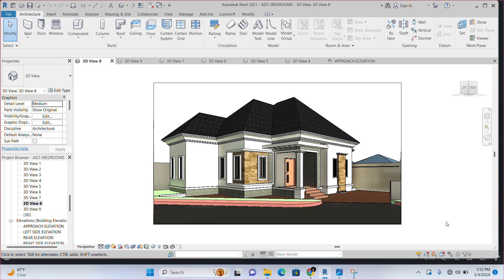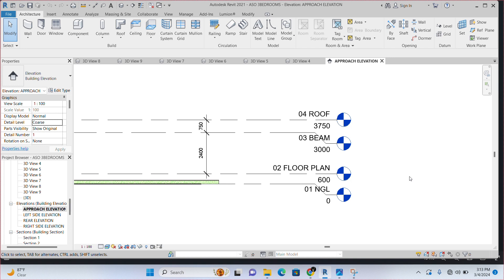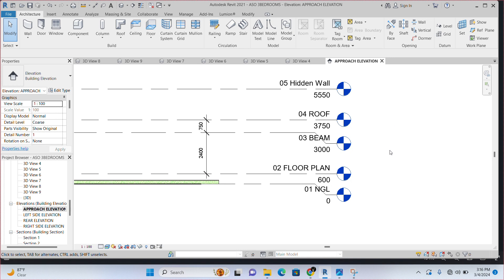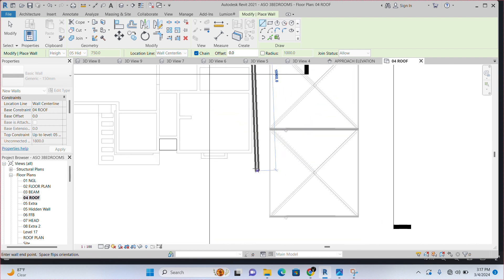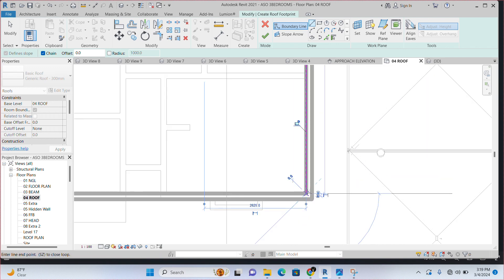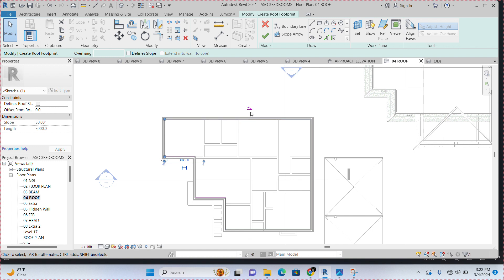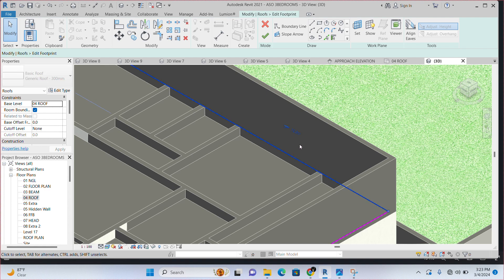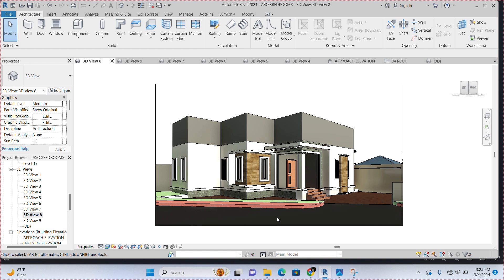How to Create a Flat Roof with Revit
Do you always find it difficult creating a contemporary architecture because you cannot model a flat roof design? If yes, then this video is for you. It would make modelling a flat roof design the easiest thing you do with Revit.